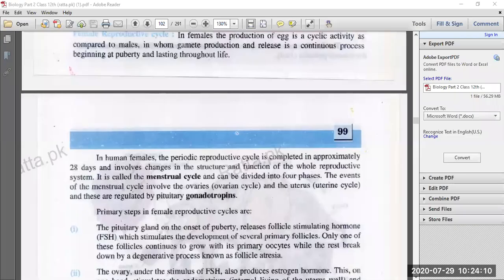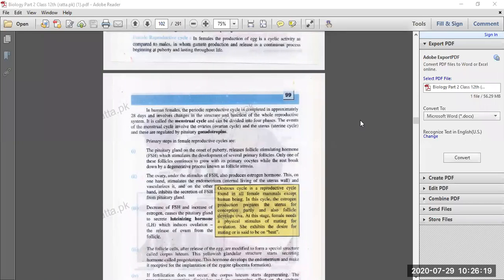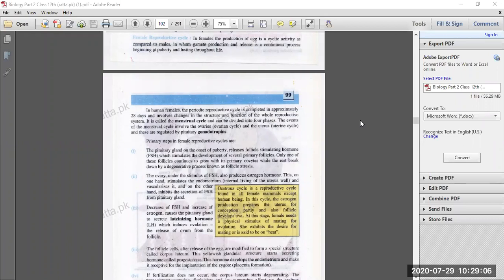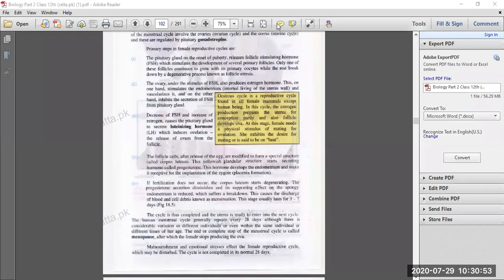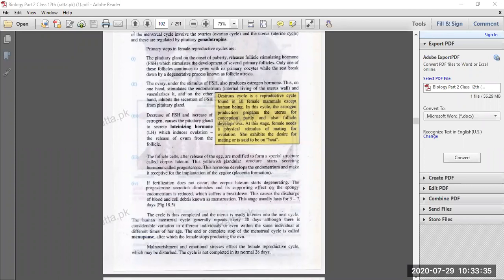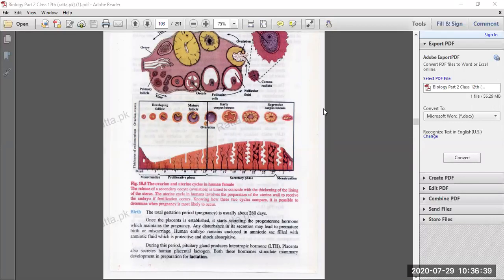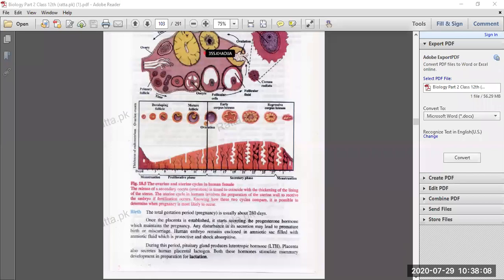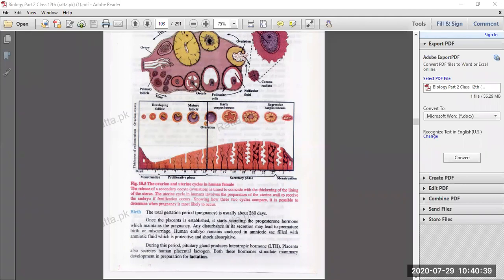Female Reproductive cycle